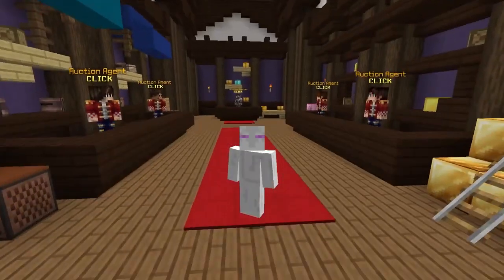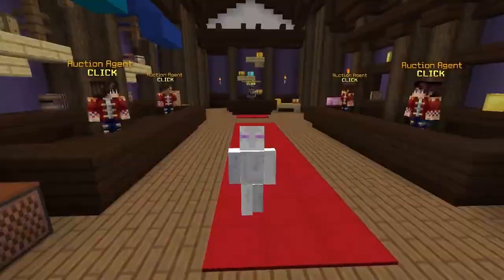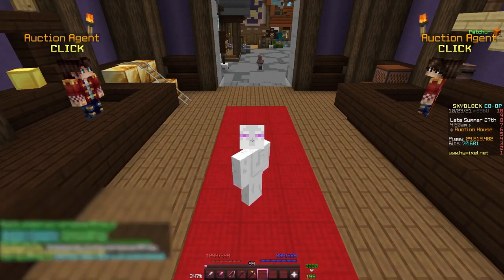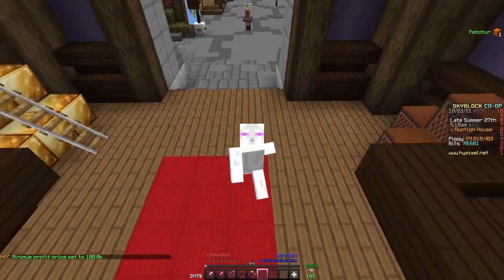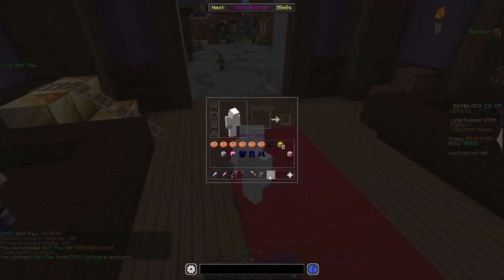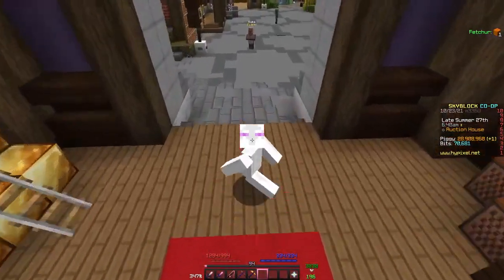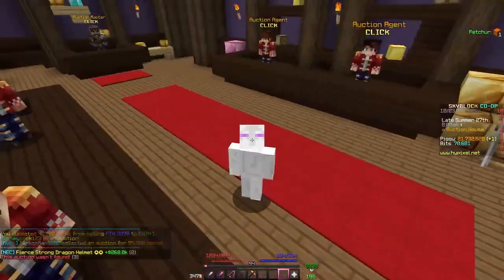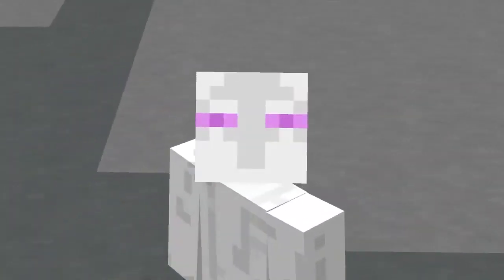Best Auction Flipper Hypixel Skyblock (DOWNLOAD)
put mod in mods folder and run with forge